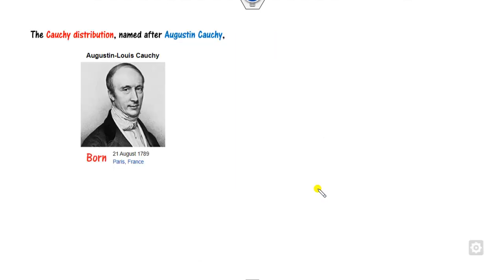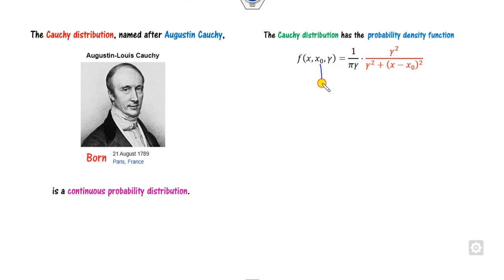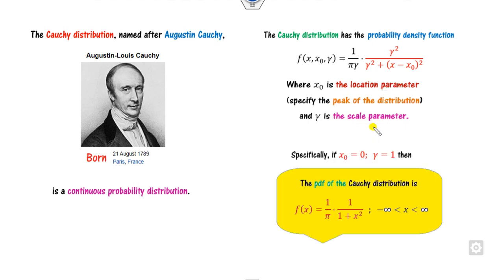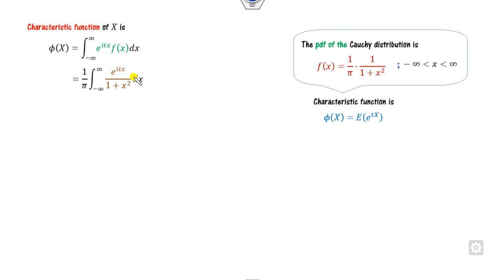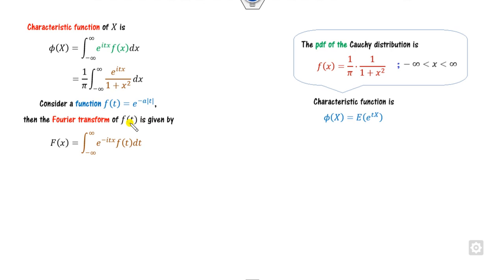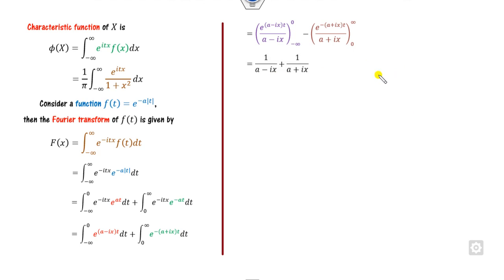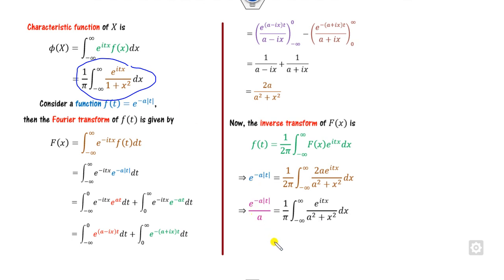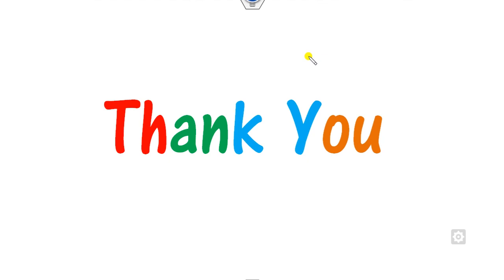Characteristic function of Cauchy Distribution | Short Proof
This lecture explains the Characteristic function of Cauchy Distribution | Short Proof.